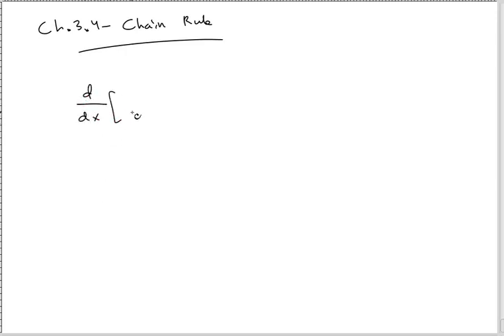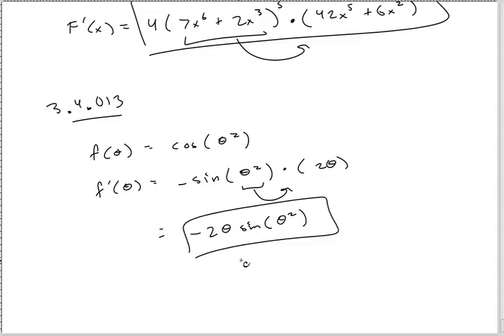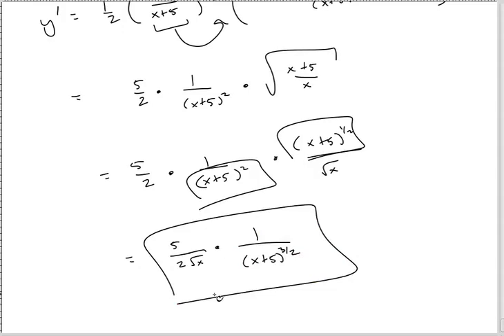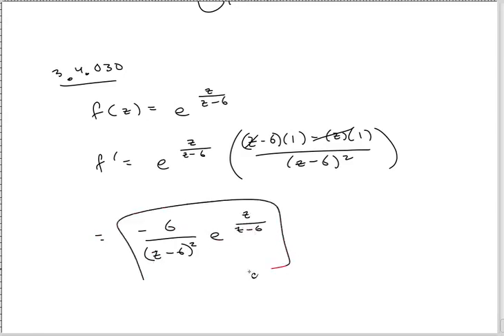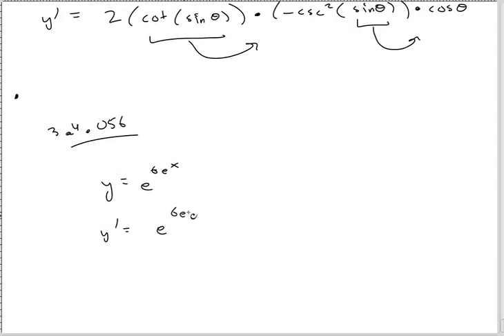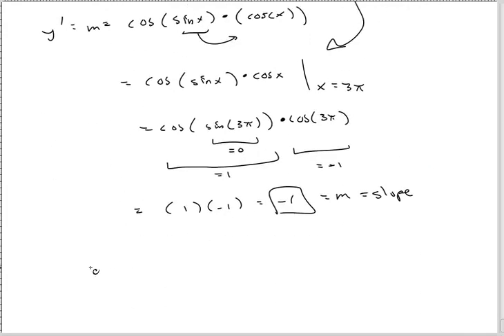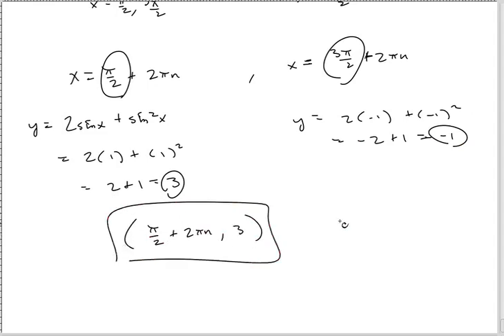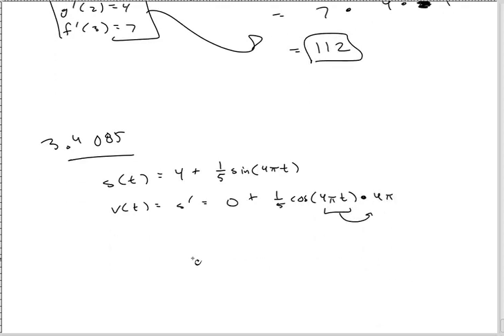Cal1 Ch3 Sec4